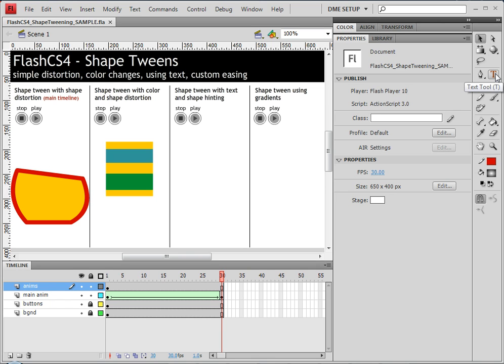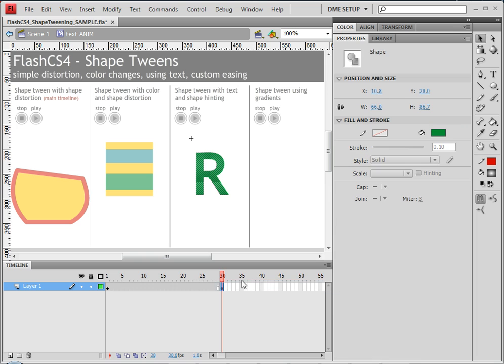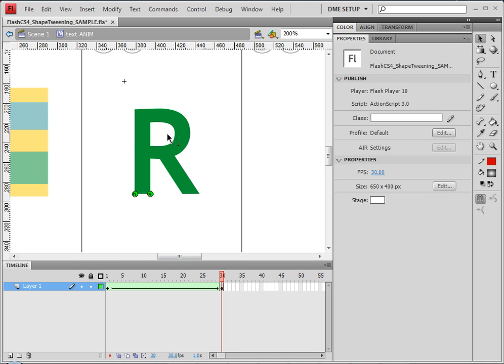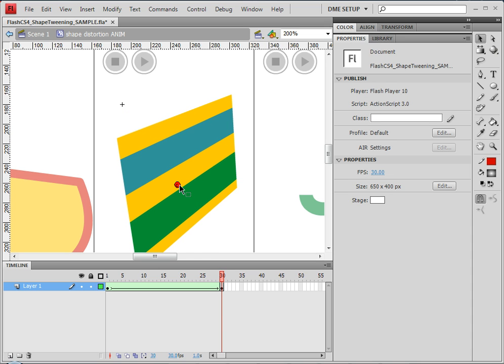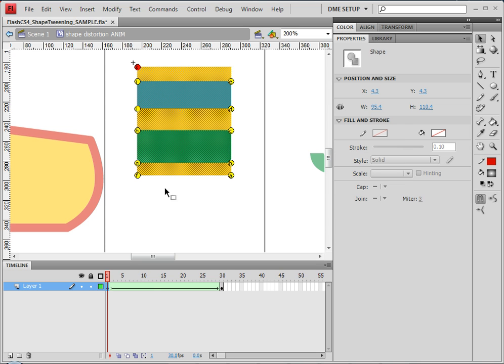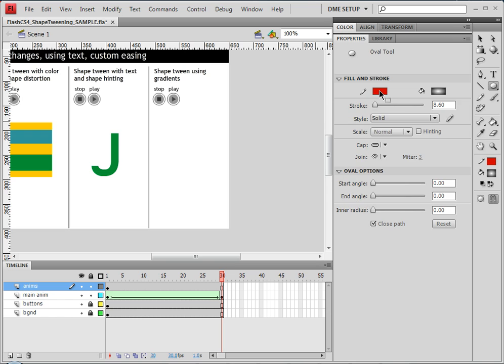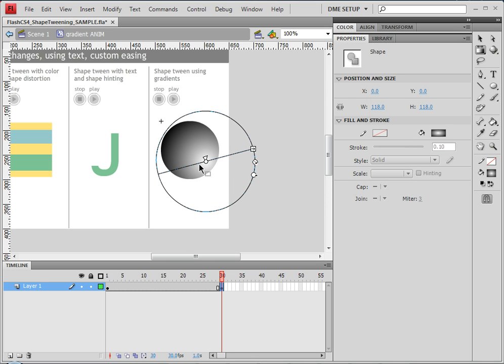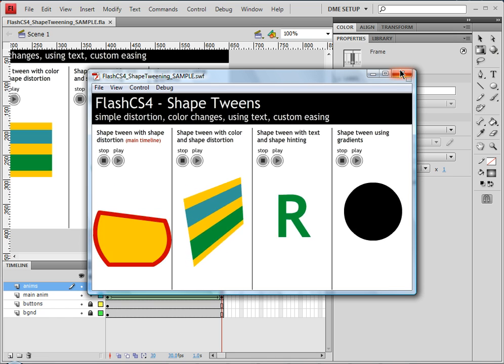FlashCS4, ShapeTweening, part2, hints and gradients.avi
This tutorial covers using shape tweening in Flash CS4, including shape distortions, color changes, and shape hinting.